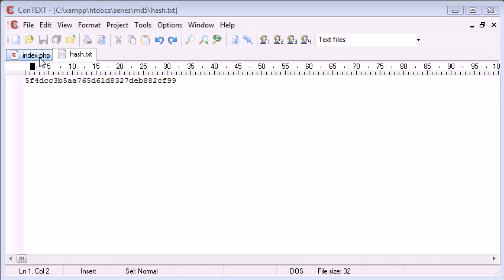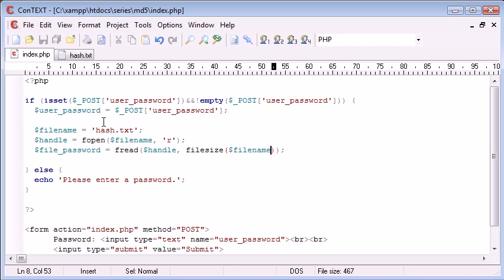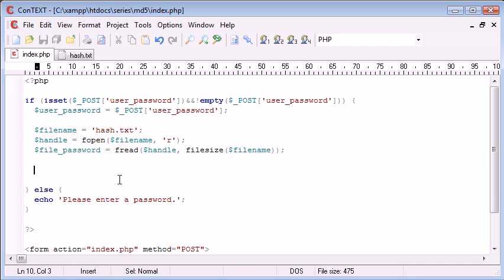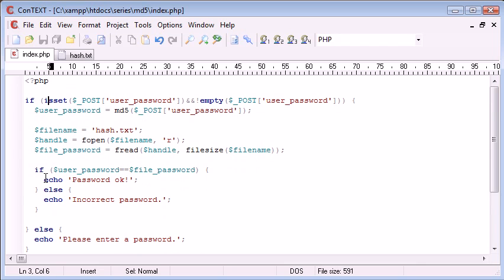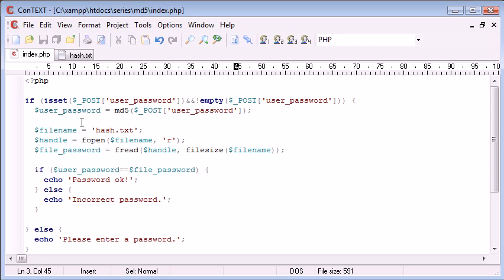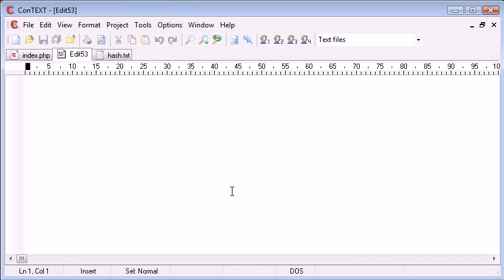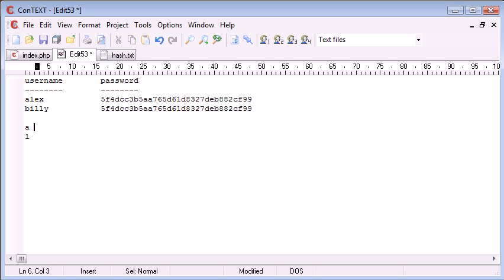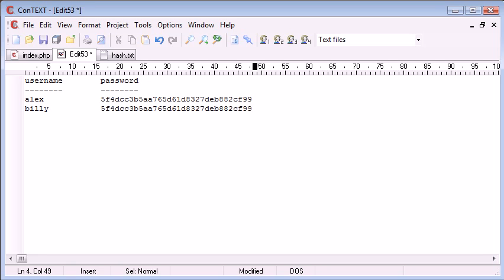Beginner PHP Tutorial 97 MD5 Encryption Part 2